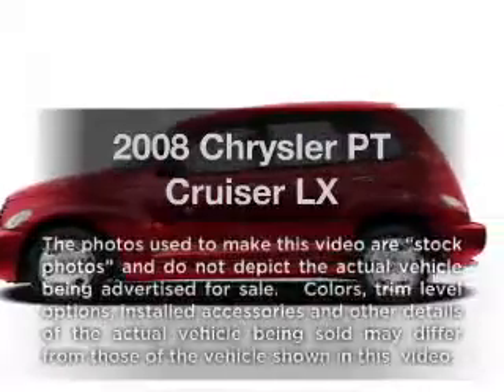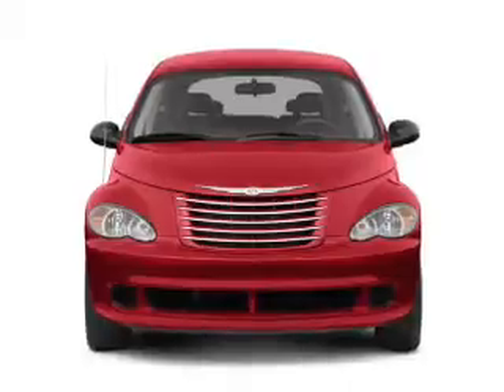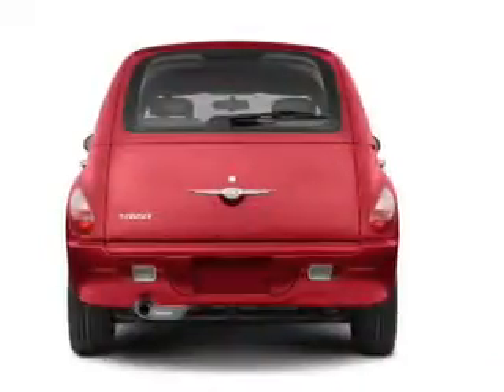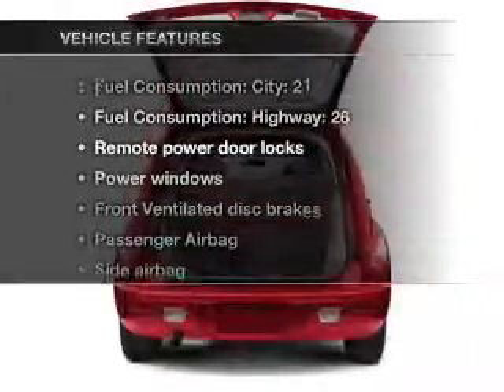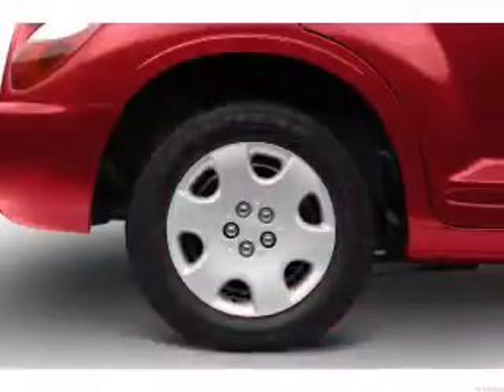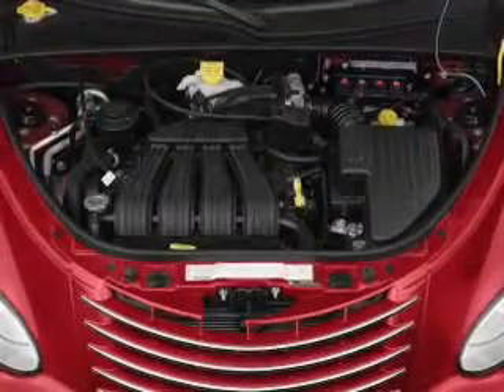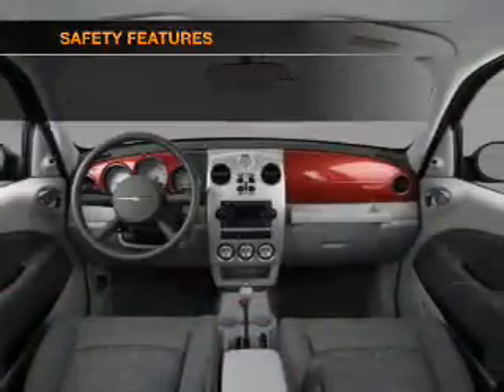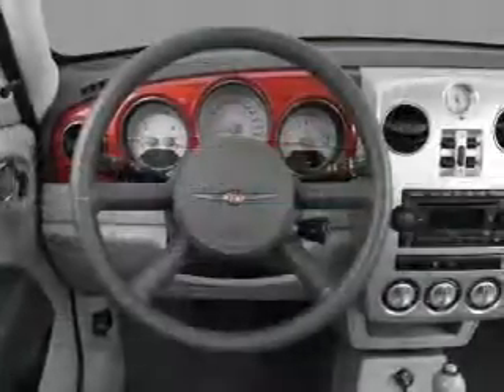2008 Chrysler PT Cruiser - Dublin CA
Year: 2008
Make: Chrysler
Model: PT Cruiser
Trim: LX
Engine: 2.4 liter inline 4 cylinder 16 valve
Transmission: 4-Speed Automatic
Color: Silver
Mileage: 68384
Address:
6438 Sierra Court